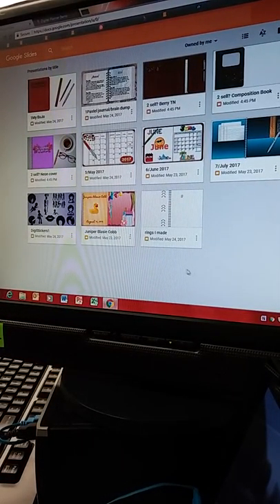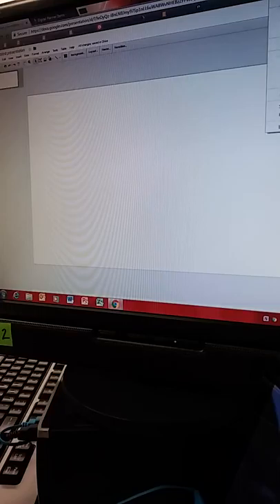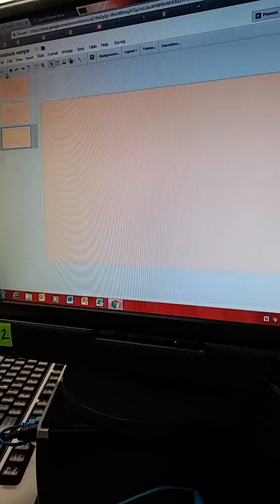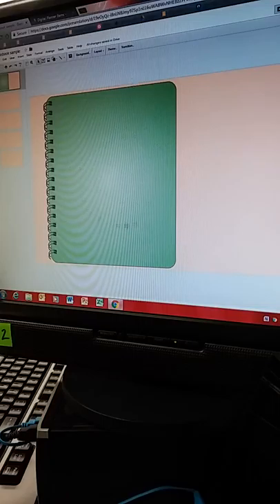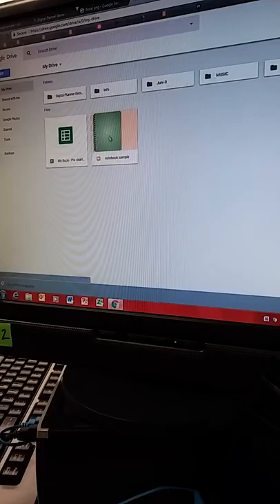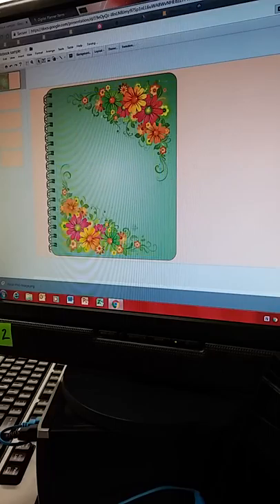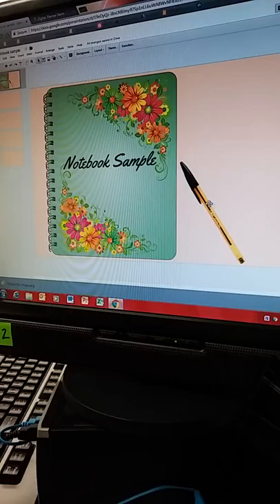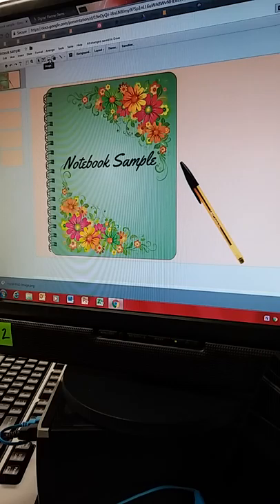(88a) Google Slides DIGITAL notebook series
🛍️ CV Influencer Store:

Support:

In this series, watch me make a notebook from "scratch" using the Google Slides app. I go from blank page to several different pages.